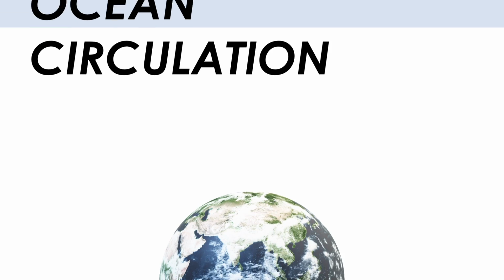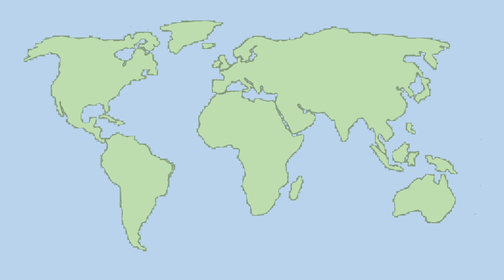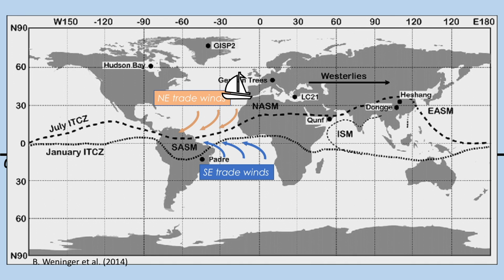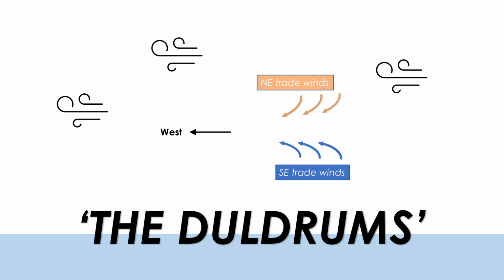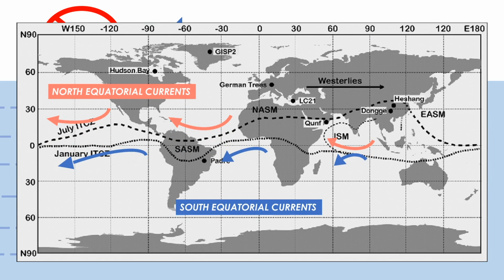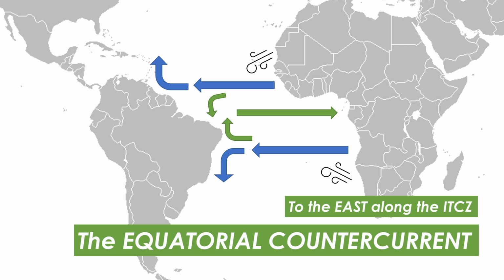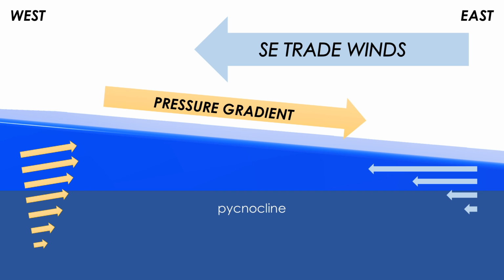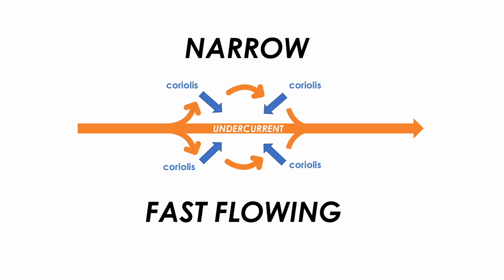GEOL0022 presentation | Natalie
Week 6 recap video presentation about the equatorial ocean circulation.